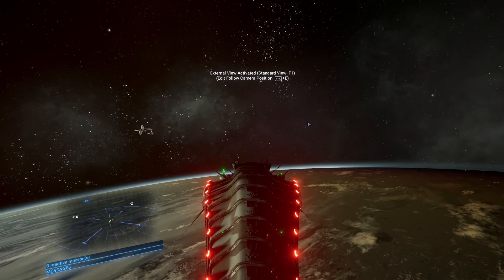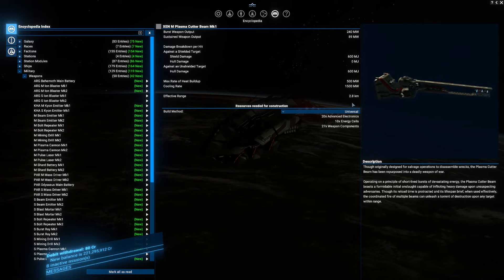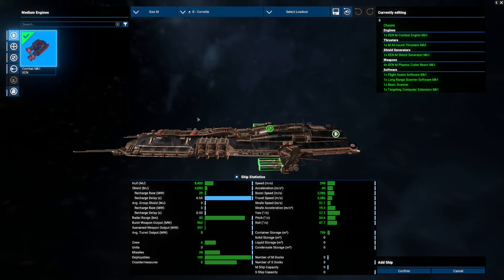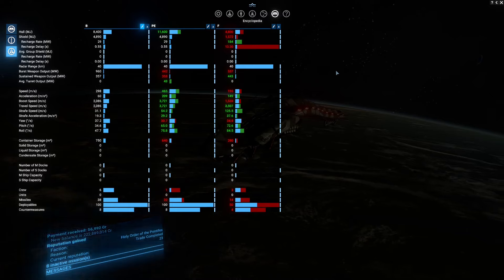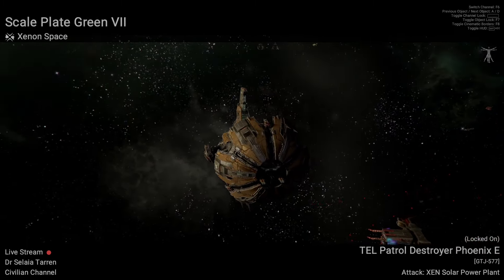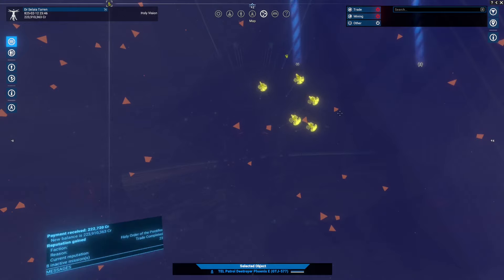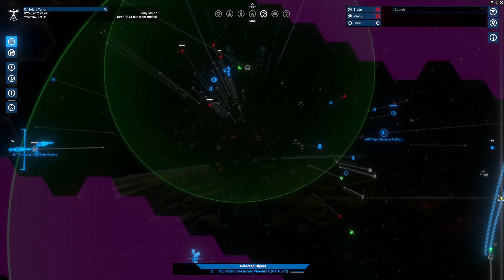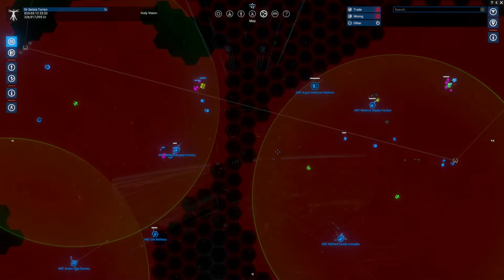X4 Foundations: Accomplished Scientist Update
Lets update you all on the happenings in the Universe. First let's start with the Xenon.